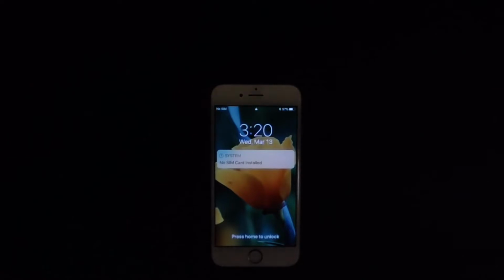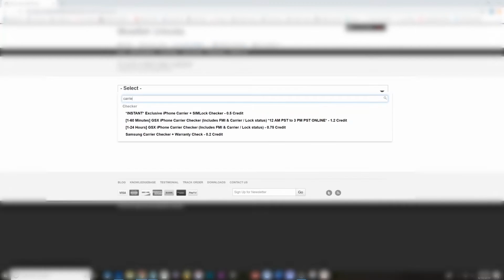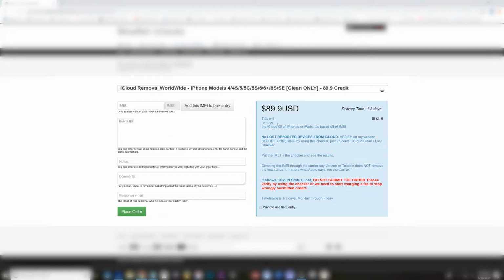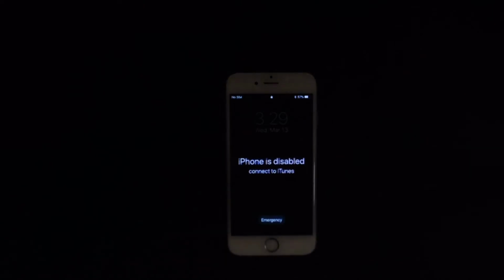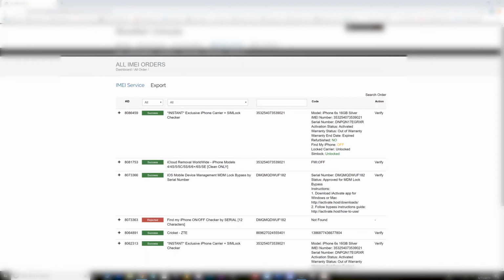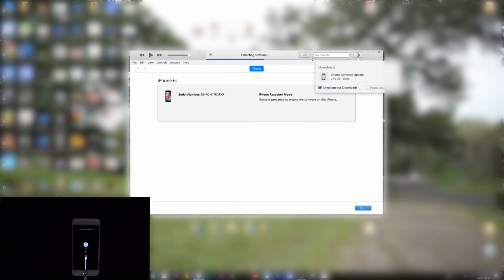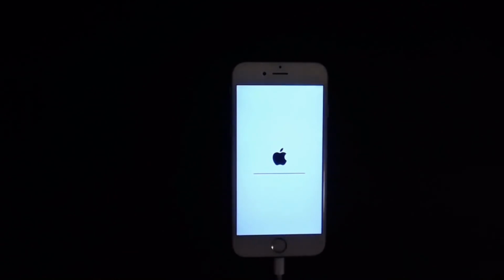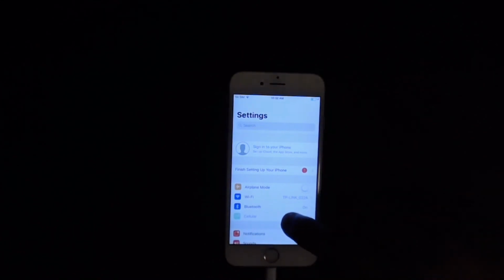How to remove iCloud - The REAL way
The sources I use are in my 5 day Cellphone Repair Training PDF found

In this video I show you how to remove iCloud on ANY iOS device. Hope it helps you!

We offer:

- USA Based Customer Service

- Lifetime Tech Support

- EXCLUSIVE access to 911 Gadgets FB Support Group

***🚨🚨🚨 Want to start your own Cellphone Repair Business??! Learn how to FIX, DIAGNOSE, UNLOCK, and MANAGE YOUR CELLPHONE REPAIR BUSINESS for EXTREME profits by downloading the 5 day curriculum with my EXCLUSIVE tips, tricks, and sources.🚨🚨🚨***

The PDF contains the following 5 MAIN Key Points that will certainly get you on the right track to a SUCCESSFUL, SELF MADE, MONEY FLOWING business:

- Tools/ Inventory, Identify Problem, Fix Them (Parts Sources)

- Unlocking, IMEI Cleaning, iCloud/ Google Lock ( FRP) (Unlocking Sources)